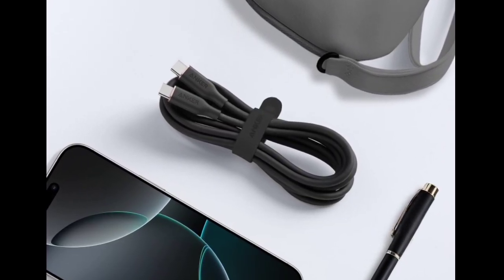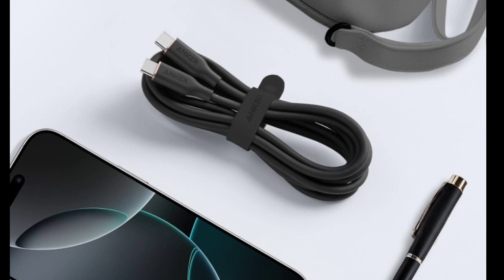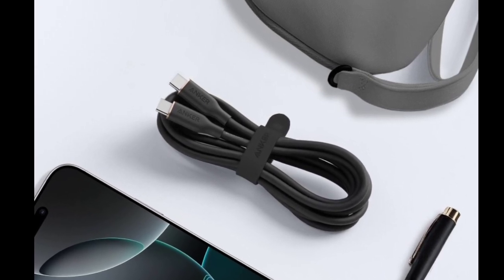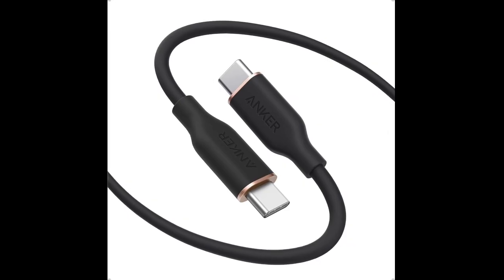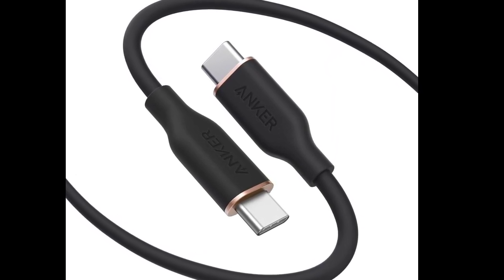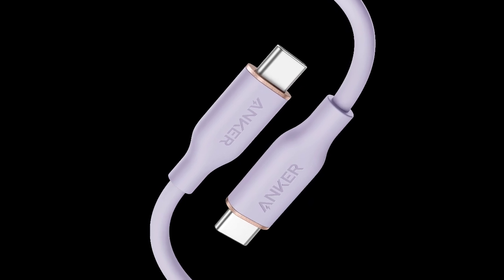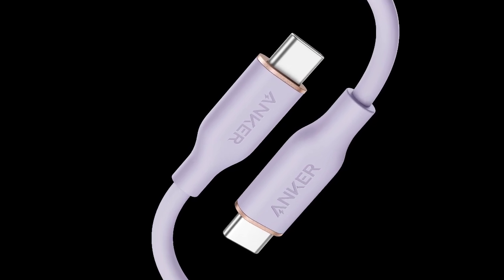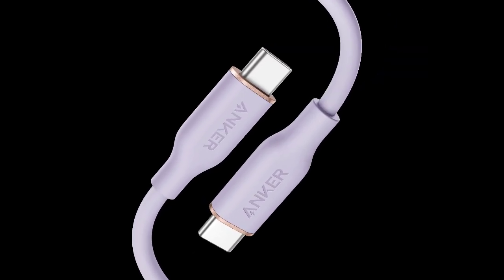Anker USB-C to USB-C Cable (240W, Silicone) - Review Full Specifications & Features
The Anker USB-C to USB-C Cable (3 ft, 240W, Silicone) and the Anker USB-C to USB-C Cable (6 ft, 240W, Silicone) for $16.99/€16.99 and $18.99/€18.99, respectively. In the US, this makes them only slightly more expensive than the older 100W versions, which are currently available for $15.99 and $17.99, respectively. In the EU, the 100W models are priced at €12.99 and €19.99.